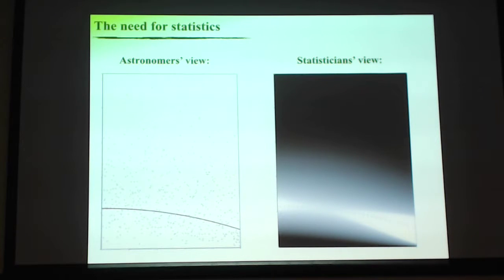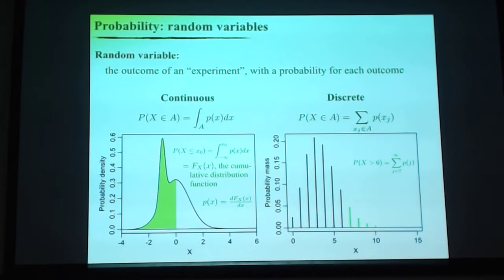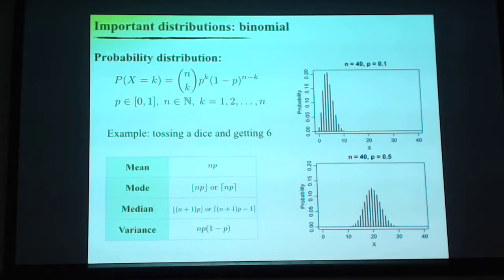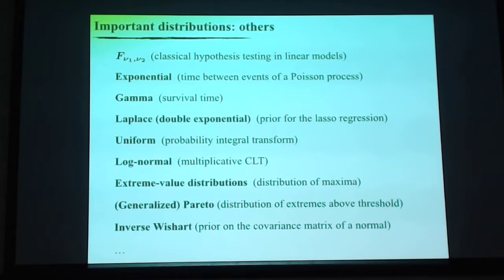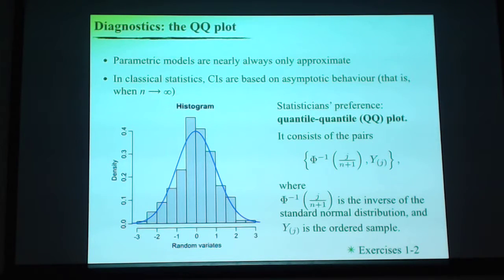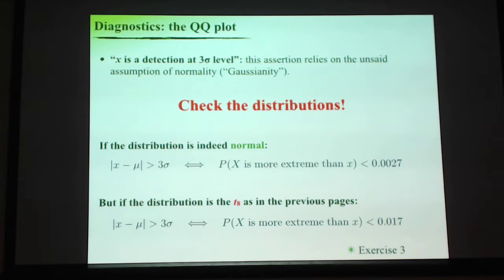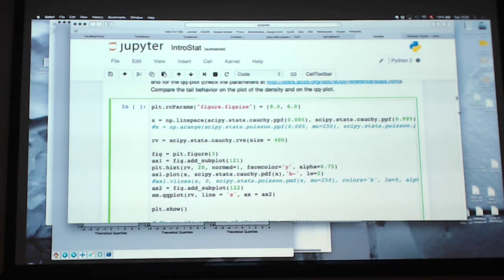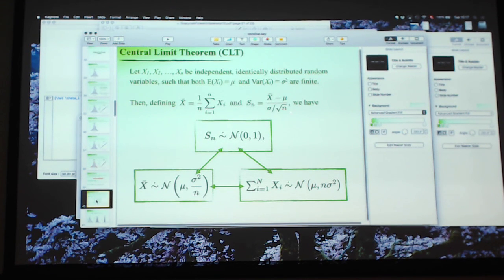Session 1: Intro to Statistics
M. Suveges